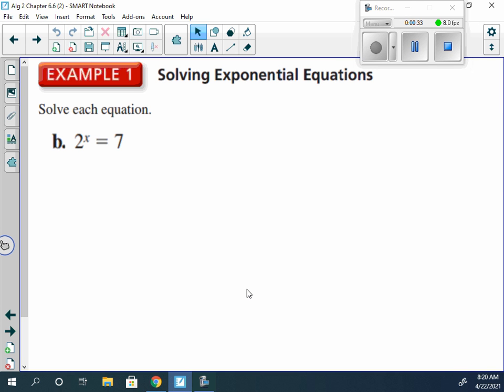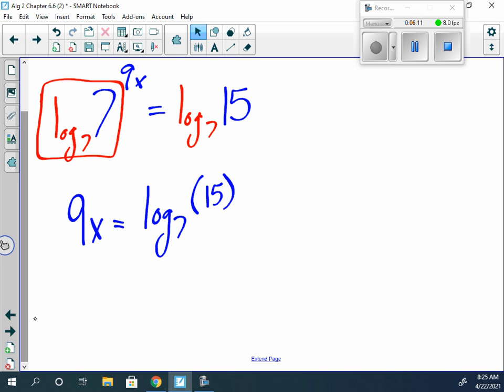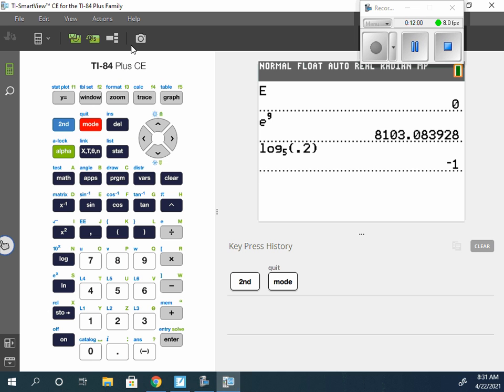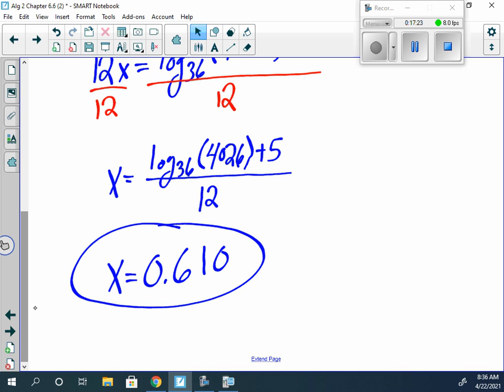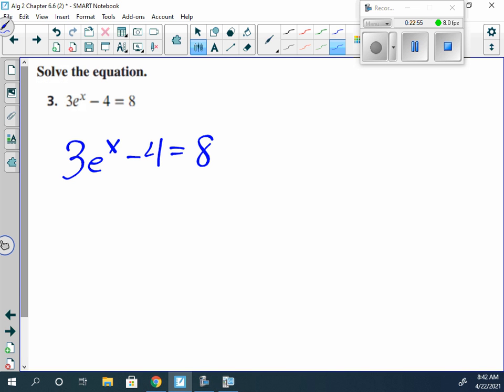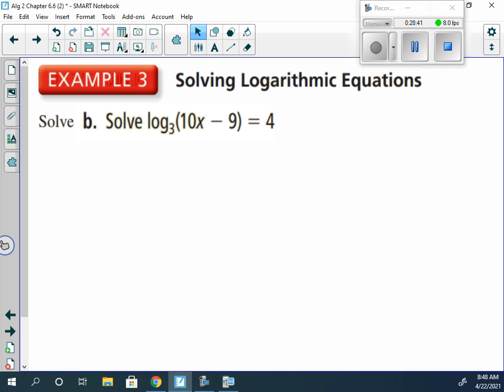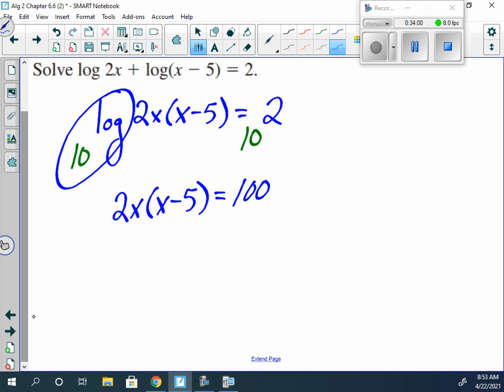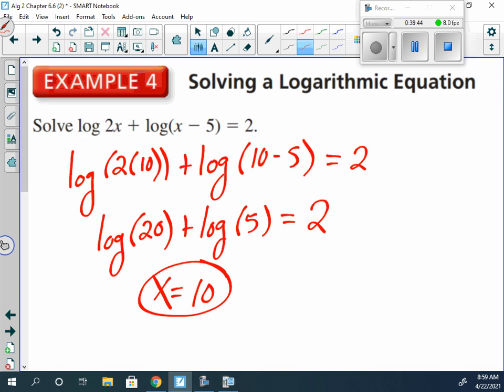Algebra 2 Chapter 6.6 (2a)